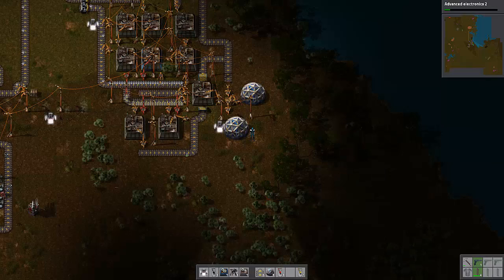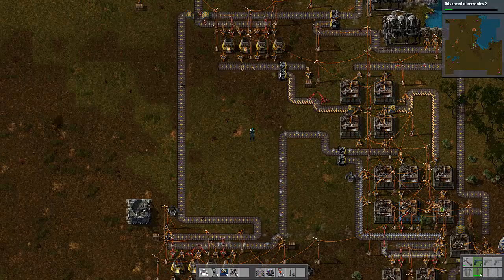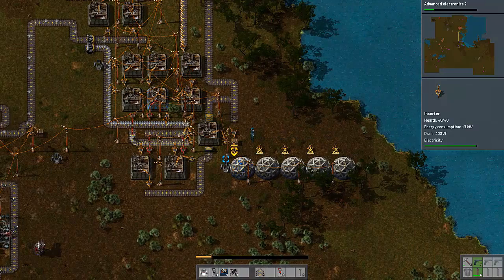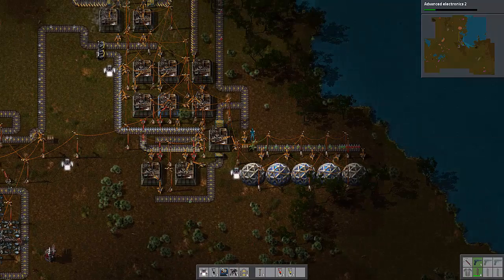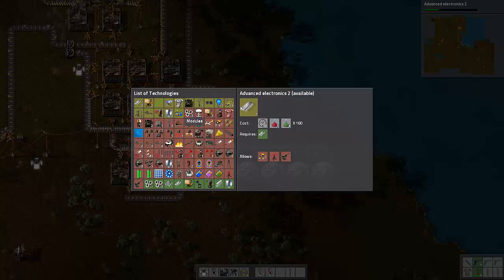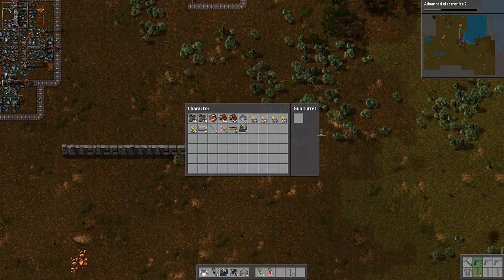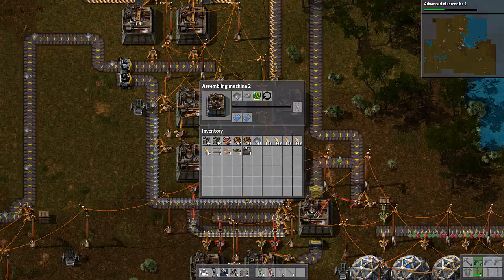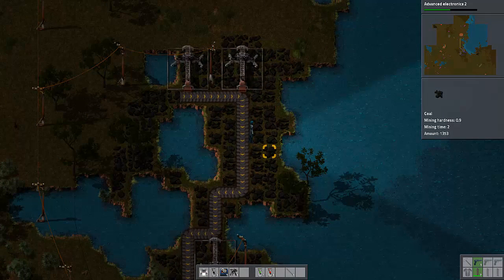Icy Plays: Factorio 11